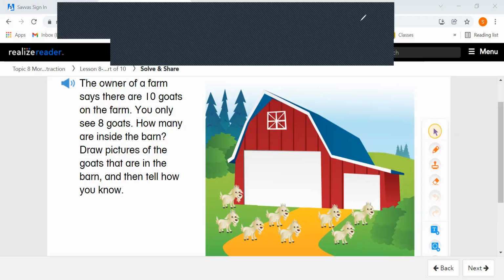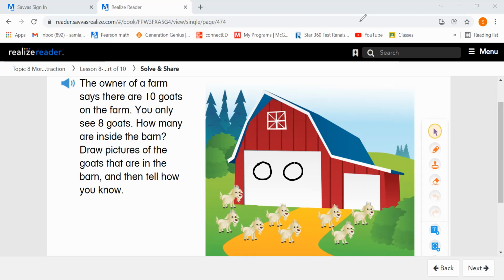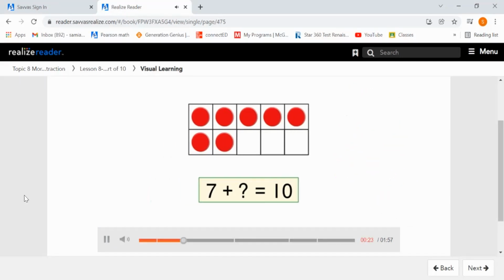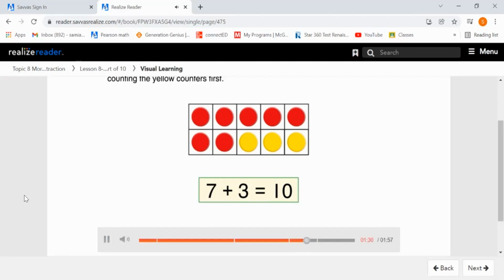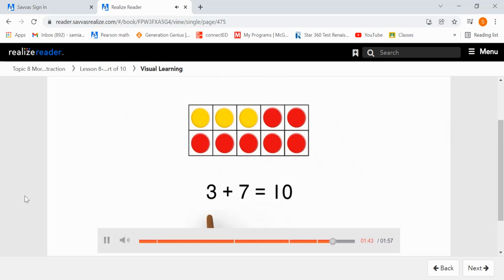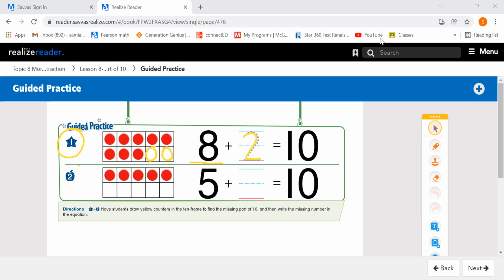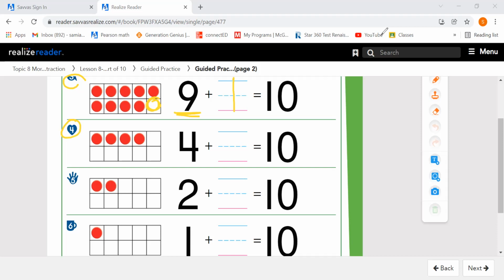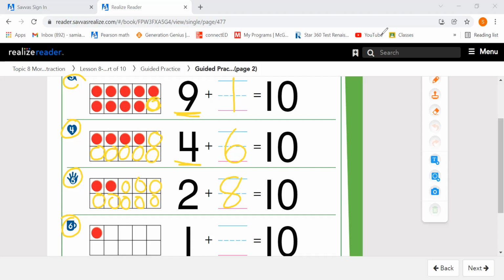Kindergarten Math Lesson 8 -10 Continue to Find the missing Part of 10